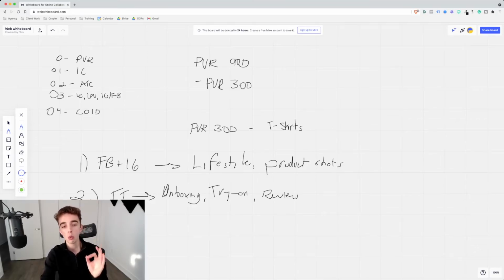Create Omnipresence WITHOUT Annoying Your Audience - eCommerce Paid Ads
. . One objection I hear a lot when talking with new e-commerce business owners who are getting their feet wet with ads is:

“I don’t want to annoy my customers”.

And, that’s fair.

You wouldn’t want to be annoyed either by your favorite brands.

But, what if I told you that running ads doesn’t have to be annoying and that you can grow your brand’s revenue while keeping it lowkey online?

In this week’s video, I’ll be going over how to properly create omnipresence through paid ads without being “annoying”.